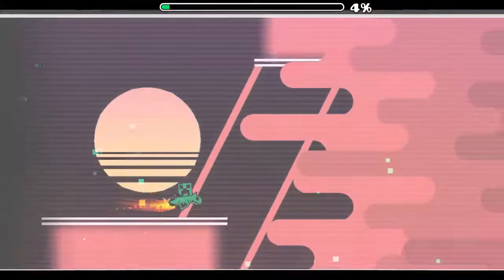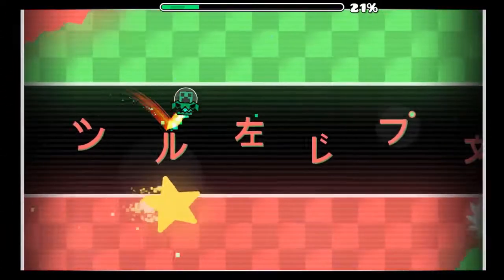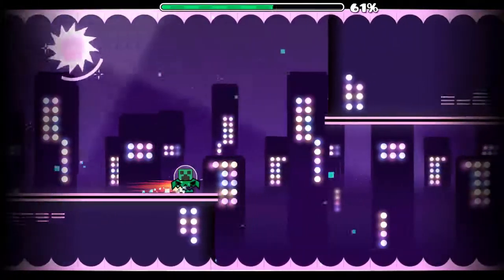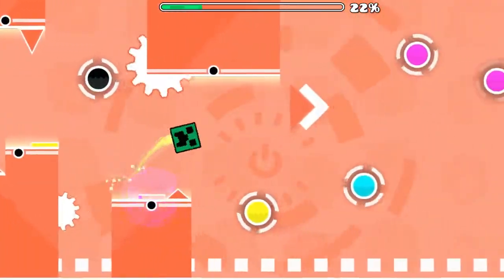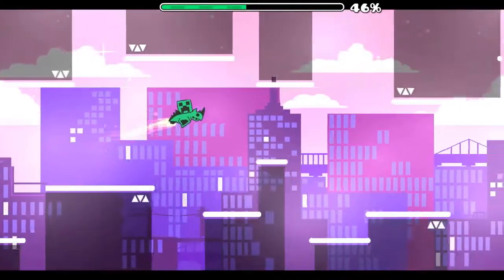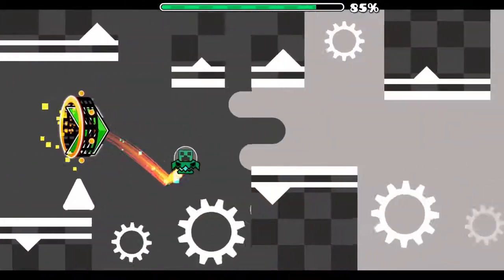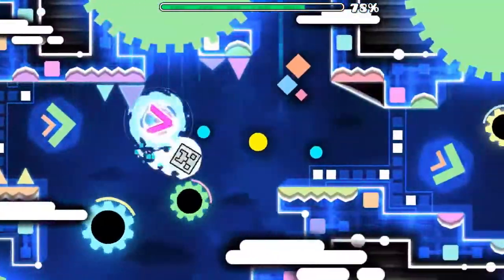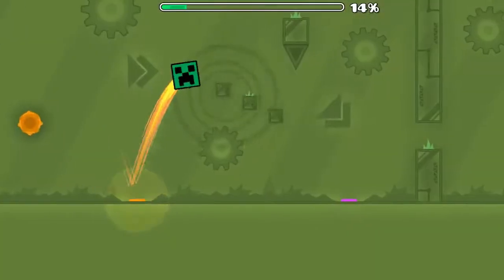TWD -- GD Level Requests (#6)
TWD(Talk With DiFusionGaming) is a series where I talk about random topics. In this episode I'm talking about level requests and
how I choose the stages I record.